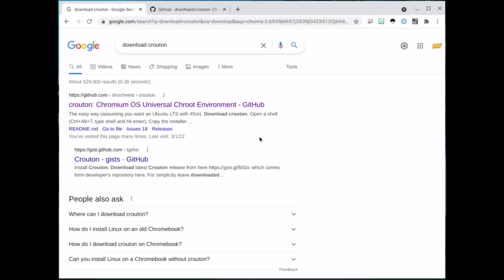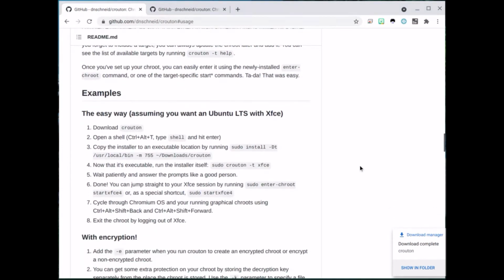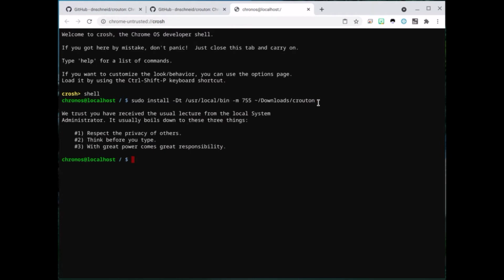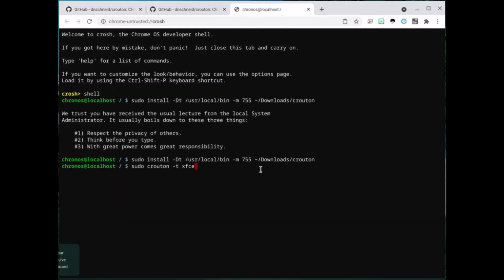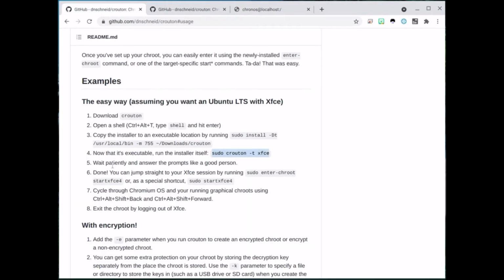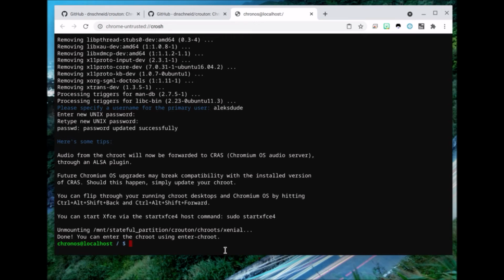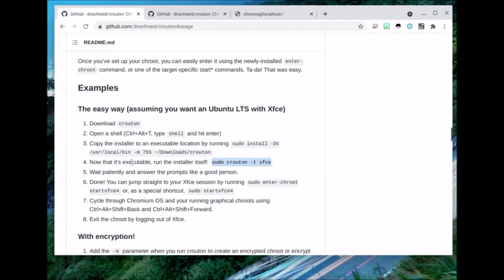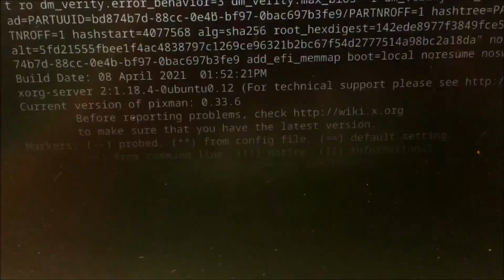Crouton Chromebook:After boot to Developer Mode, 4 steps to install and run Crouton from github site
This is not a tutorial.  This is the 4 steps to install crouton after you have entered developer mode on your chromebook:

Skip to USAGE (already in the URL above) and go to Linux Example Ubuntu LTS with Xfce:
1. Download crouton
2. Open a shell (Ctrl+Alt+T, type shell and hit enter)
3. Copy the installer to an executable location by running
   sudo install -Dt /usr/local/bin -m 755 ~/Downloads/crouton
4. Now that it's executable, run the installer itself:
   sudo crouton -t xfce

Yep,.. it's that easy.
Note, the crouton script can be found above URL second sentence:
If you're just here to use crouton, you can grab the latest release

Why did I make this video?... well just because I can.

I have an old chromebook HP 14 g4 made in 2017 end of life august 2021.  It's now stuck on chrome 93 for the rest of it's life.

I read online that you can run latest firefox if you download and install crouton linux.. then install firefox.

Generally:
1. If you have a 2019 chromebook or newer.. you can just use Linux (Beta)
2. If your chromebook is unsupported for linux, then installing crouton is the alternative.. (basically a side loaded linux that runs alongside chrome os)

Overall.. to get firefox running on old chromebooks.. it's HARD.
  a.  Put chromebook in developer mode (this factory resets it)
  b.  Boot into developer mode... then install crouton.. (it's this video)
  c.  Boot crouton, then install firefox from terminal session.
VOILA... easy peasy. well... not really

firefox from terminal session might not be latest version nor the fastest.
Things I found out:
Ubuntu 16.04 with installed firefox 88 didn't run smooth nor fast.  It was laggy, choppy, and audio stuttered and was slow.  This is not a complaint.. just an observation.

What I tried:
1.  Updated firefox.. but still slow
2.  Installed latest chrome 97, but still slow
3.  Installed chromium.. 97, still slow.
4.  Installed crouton for a different linux version (Debian bullseye).  YAY!!! it runs fast!
5.  Installed latest portable binary version of Firefox directly from Mozillas webpage.  YAY!!! it runs quick locally in the Downloads folder.

Final Observations...
WOW.. you can run different installations of Linux... and easy to install
WOW... firefox and chrome aren't slow with debiun linux.  It's pretty good.